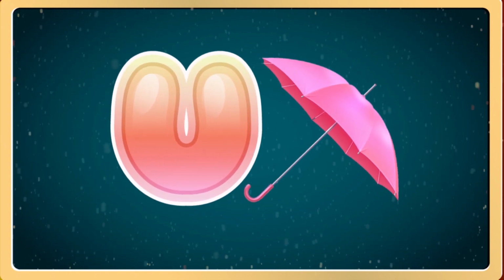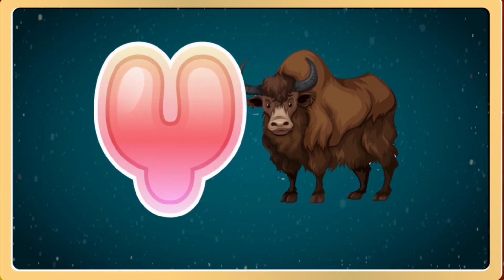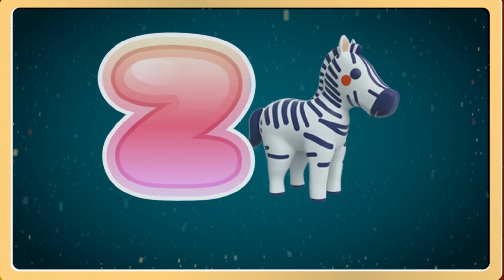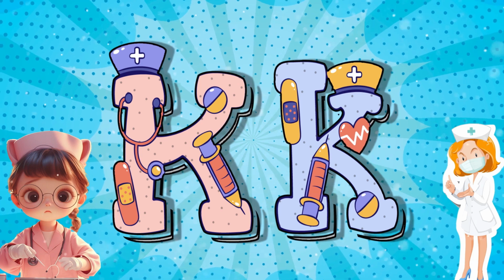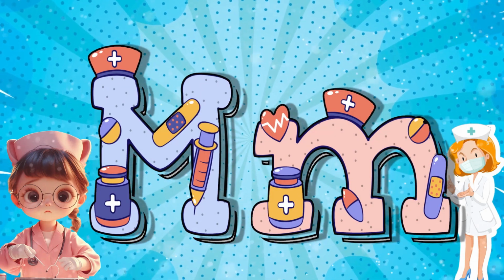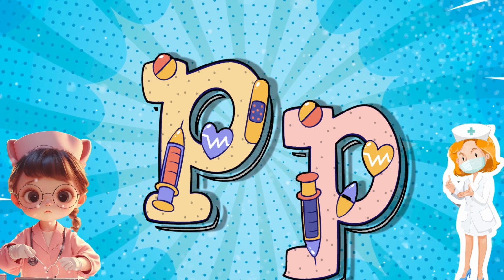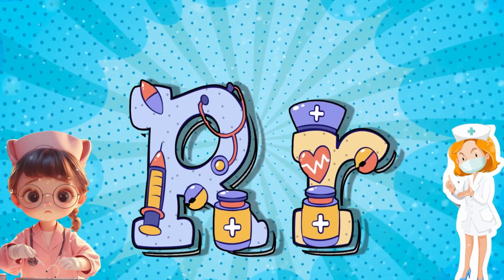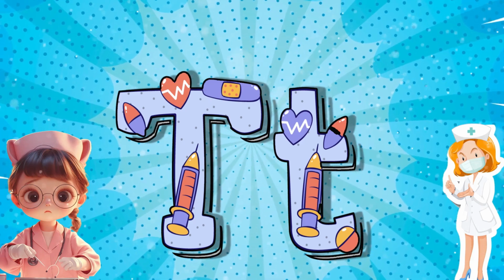Baby Learning Videos | Babies and Toddlers Learn Colors, First Words, Shapes, ABC